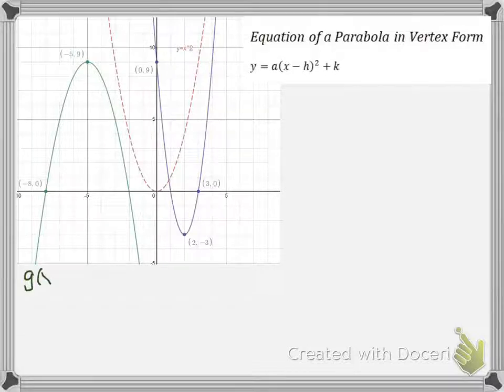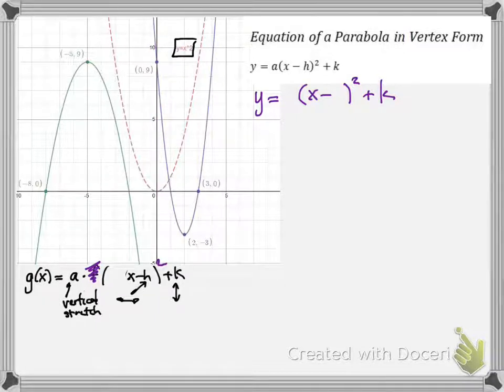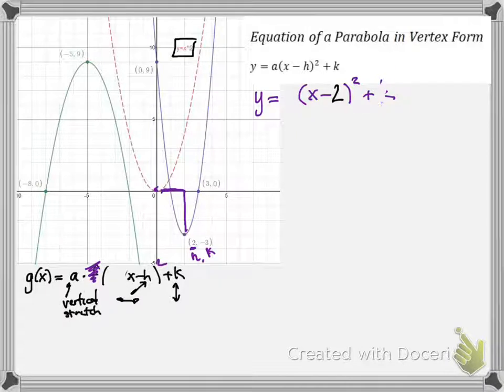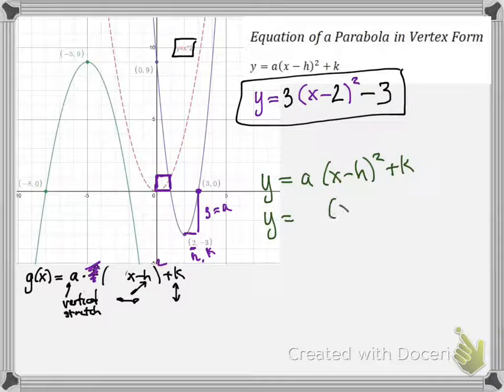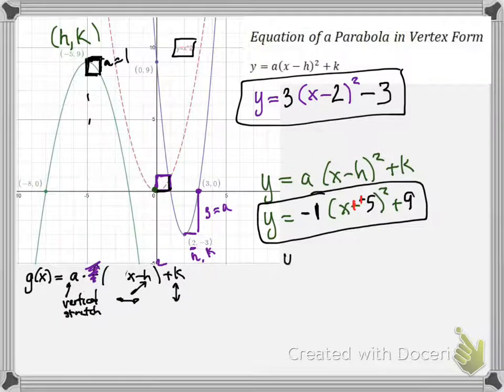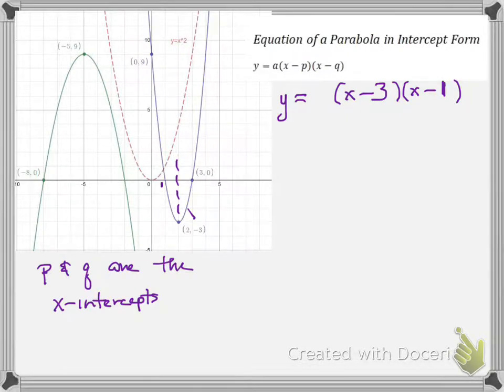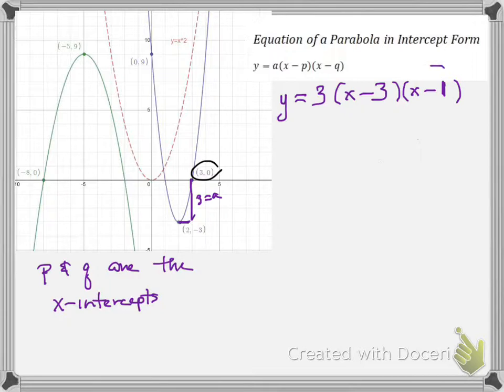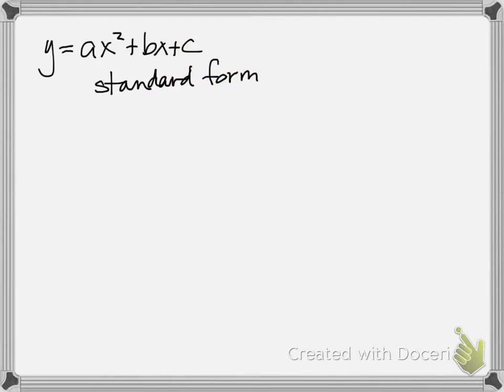Equation of a Parabola from a Graph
This tells how to find the equation of a parabola from a graph in two forms:  Vertex form and X-Intercept form.